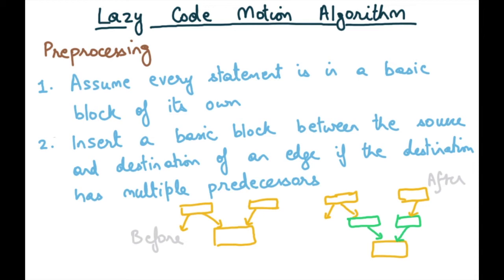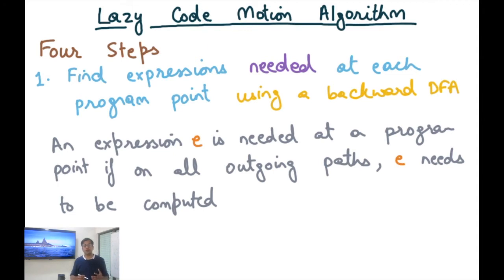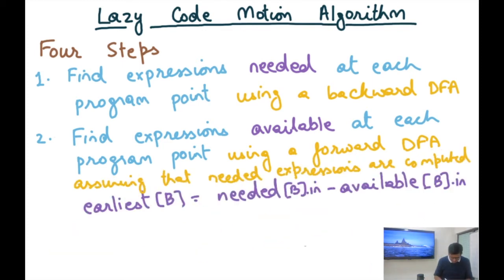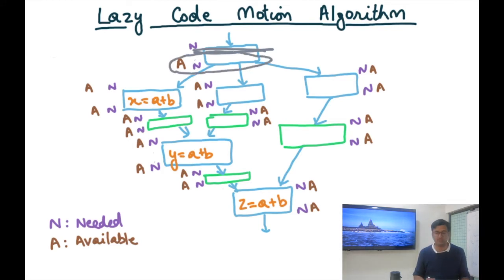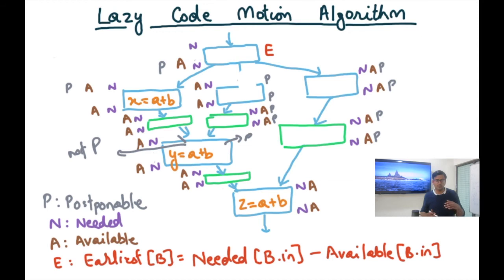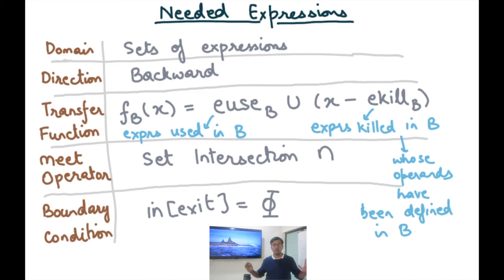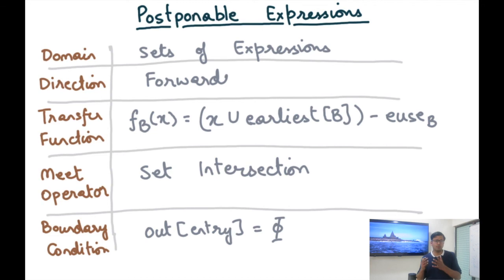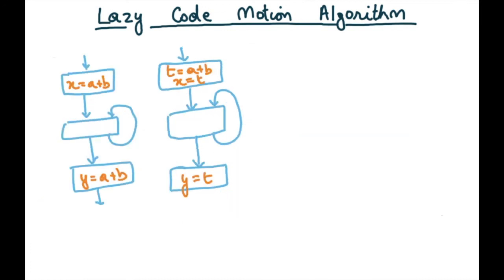Compiler Design Module 107 : Lazy Code Motion Algorithm